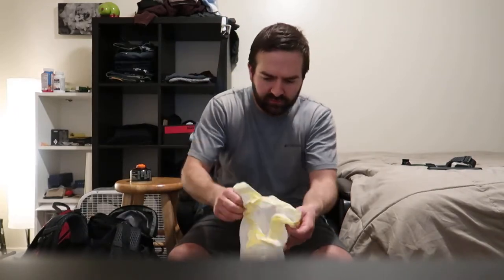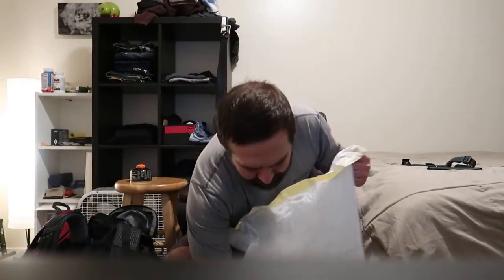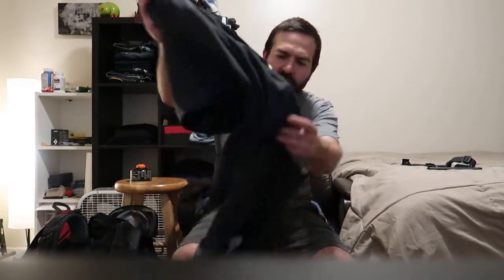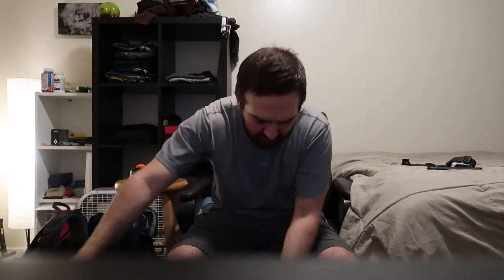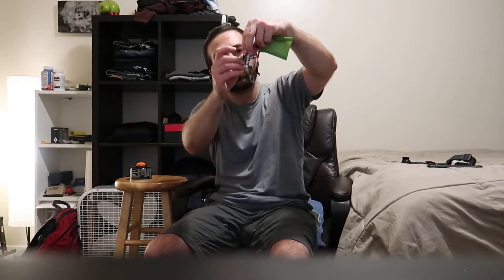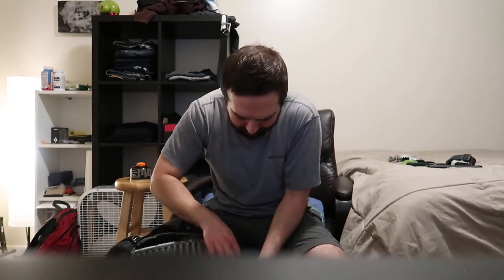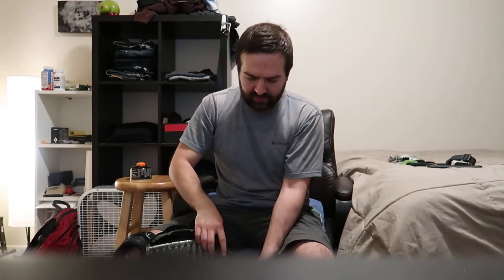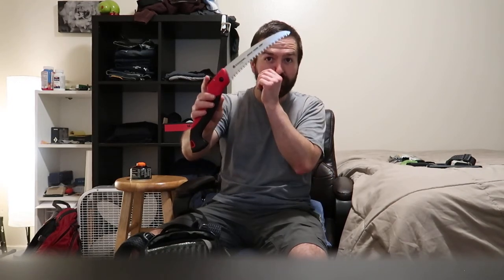Siouxon Creek Trail Gear List 6/21/2020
Check out the photos from the trip here:
Photo Journal 6/19-21/2020

I had a great time hiking and backpacking the Siouxon Creek Trail near Amboy Washington with my brother Josh and friend Chris. This is a quick overview of the gear I used. I had just got back and was super tired. The only things not really shown are some clothes and food. Weight was around 16lbs without fuel, food, or water. Around 22 lbs with all that stuff and a sweater I added after weighing. Also, I brought a small trowel and a Canon 80D with 100mm Macro lens.